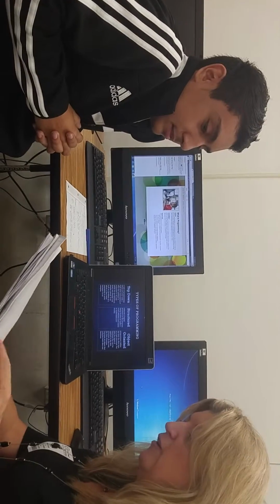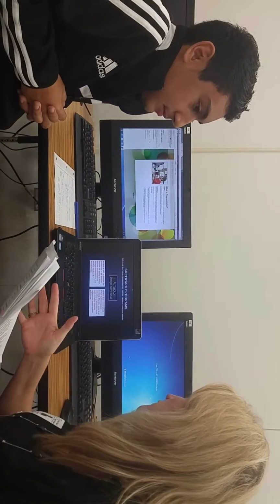Visual DBA Module 6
Jan. 2016 Coral Reef IIT student